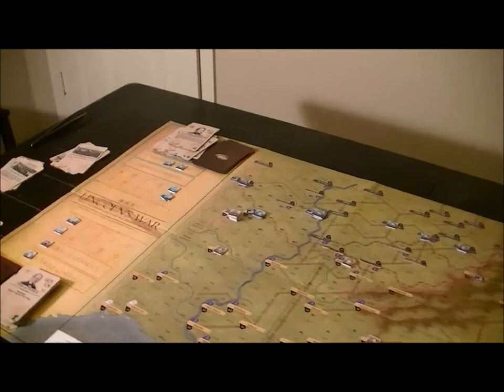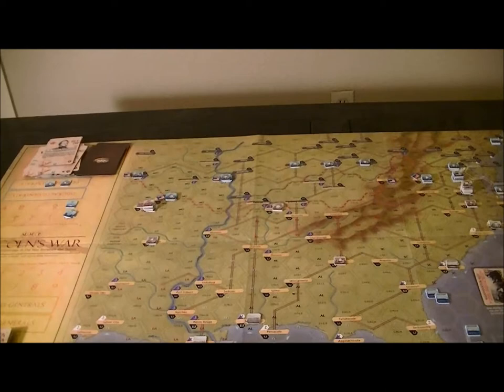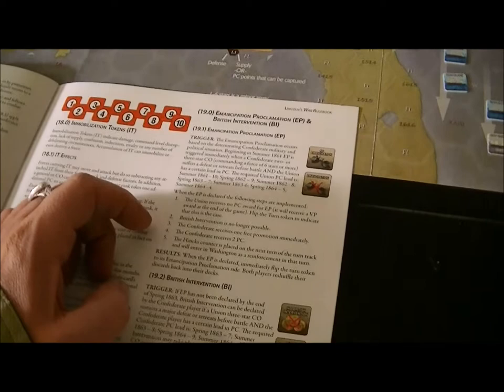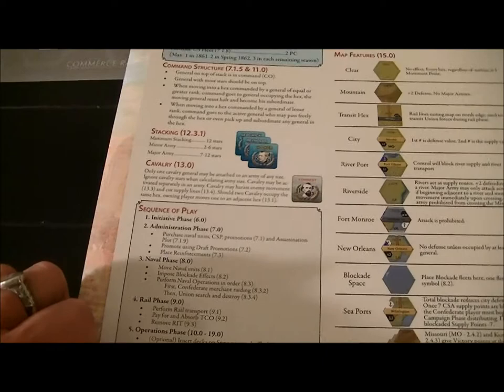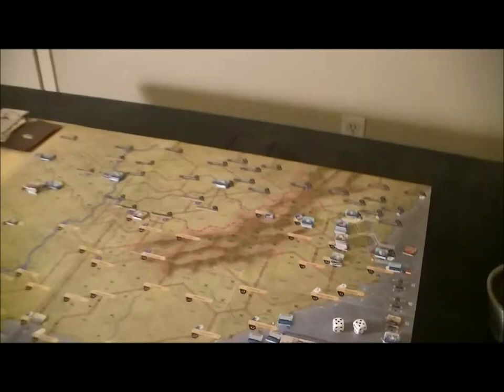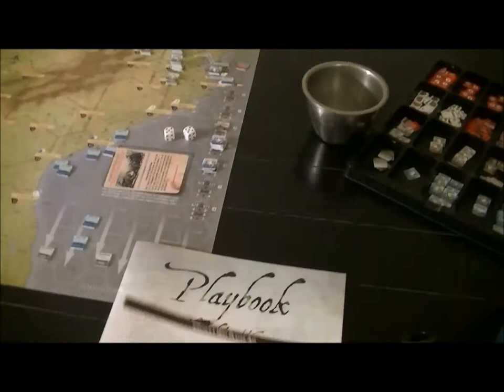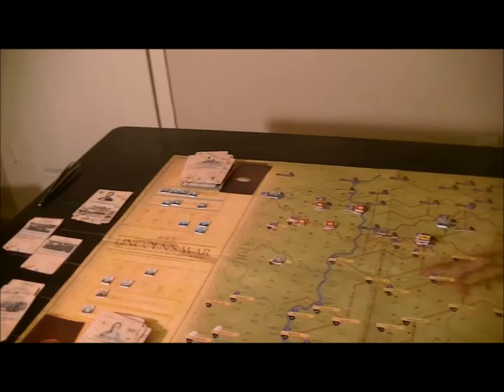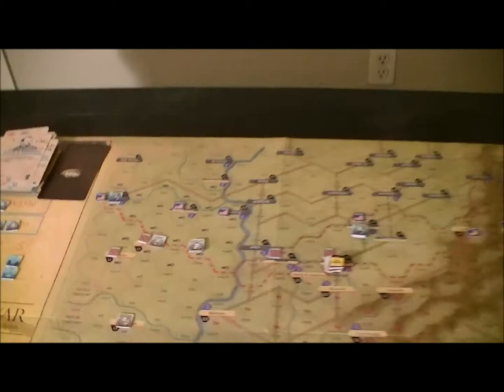Lincoln's War 62b